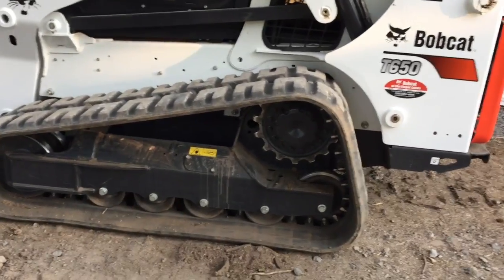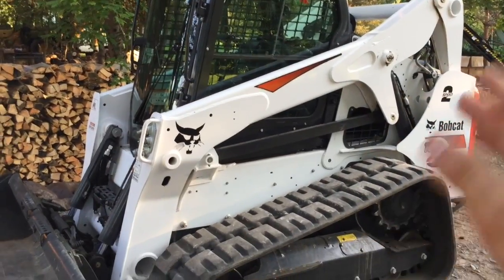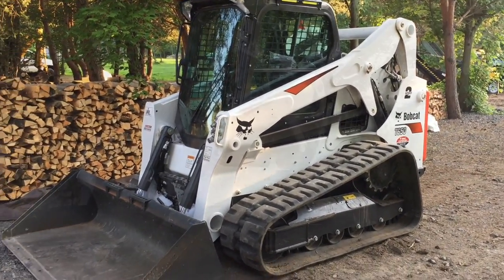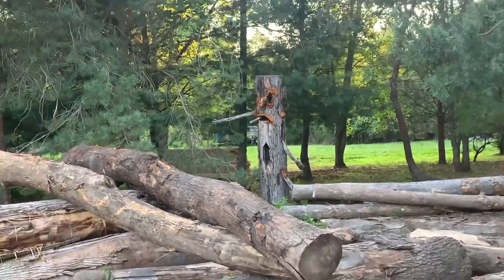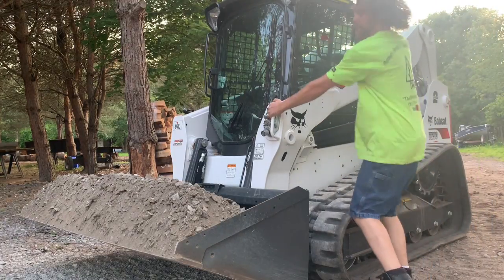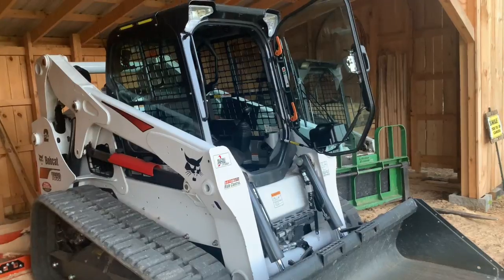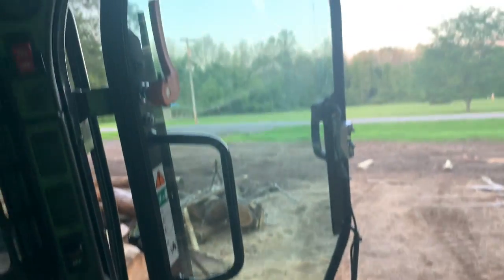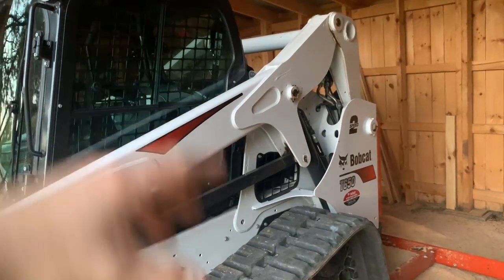HOW ONE YEAR WITH A BOBCAT T-650 HAS CHANGED MY FIREWOOD CAREER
Hey my YouTube family!!

Number 3 in a row!! I’m on a roll now LOL!

Hope everybody is doing okay. Today I discuss a little how fast 400hrs added up on big bob and how this machine has really changed the way the wood lot operates.. tracks are really a game changer when it comes to being able to still move around when conditions are soft.. also the power and stability is second to none in these track machines..

Please join my LIVE STREAM AUGUST 8th 8pm EST you won’t be disappointed 😁💪🏻🇺🇸